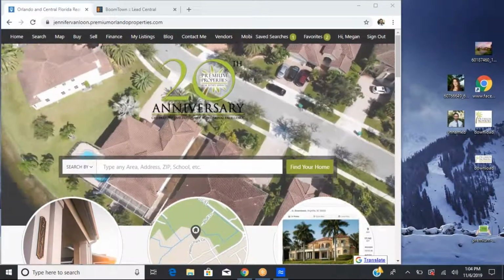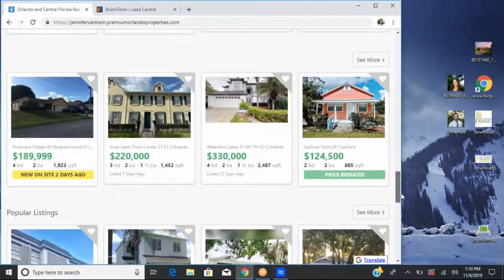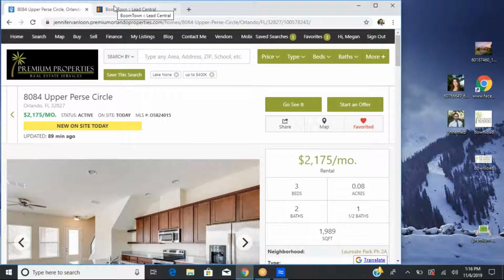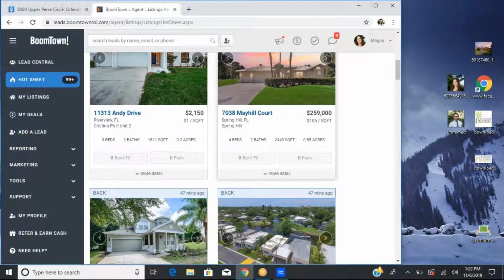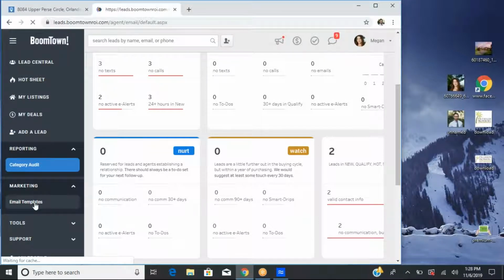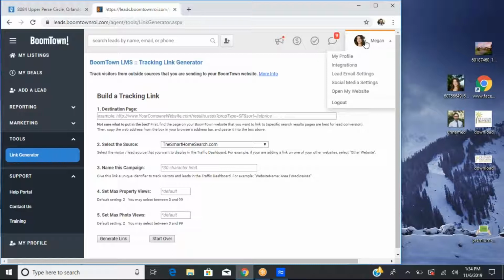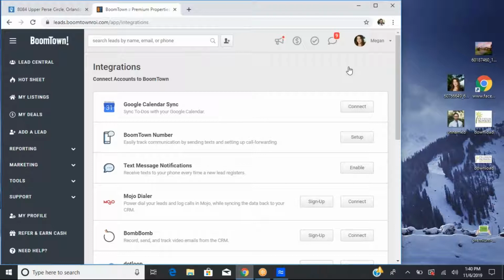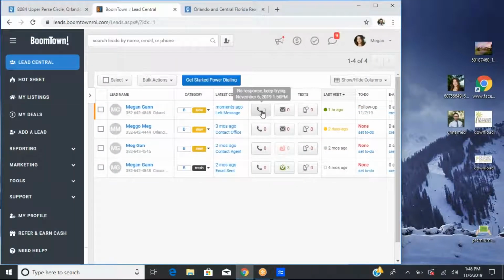BoomTown with Megan!